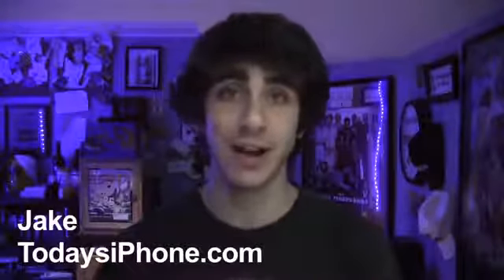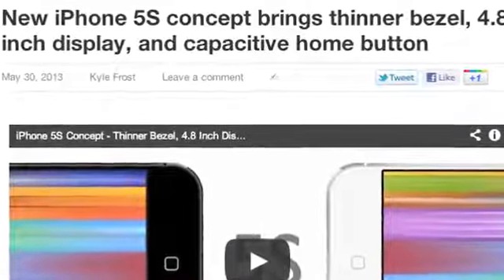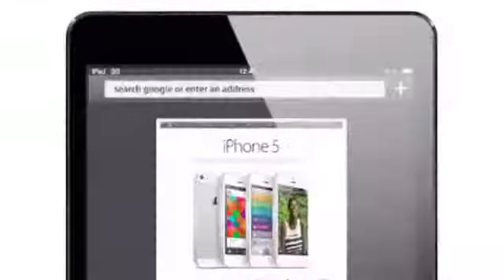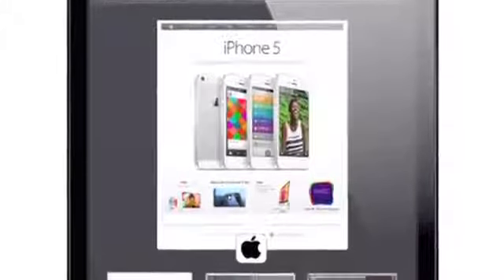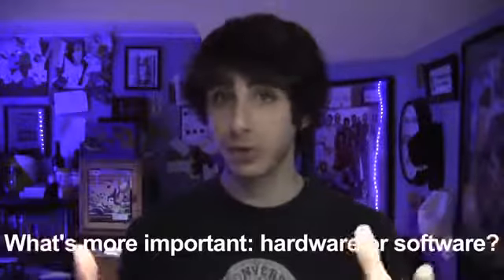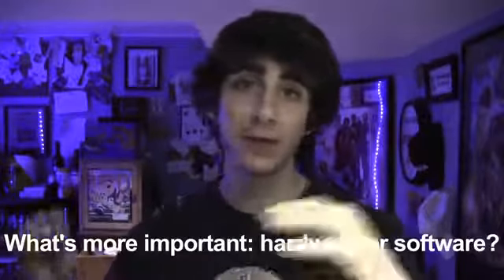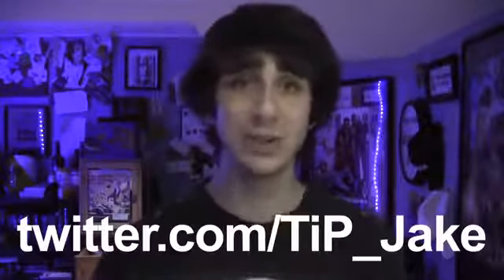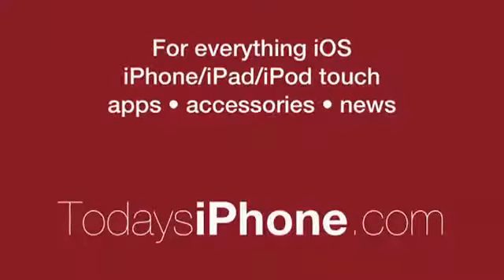Leaked iPad 5 case, iPhone 5S concept, and more!822